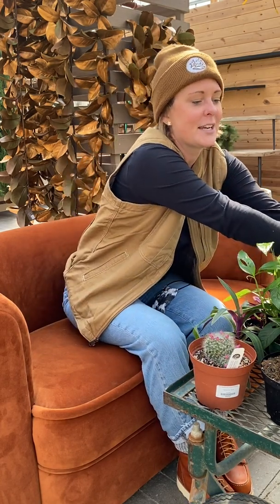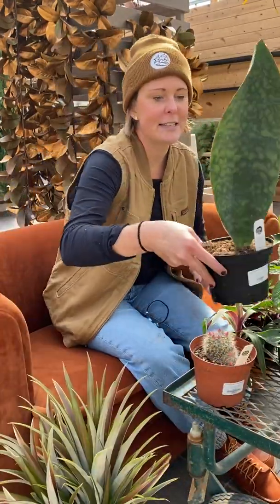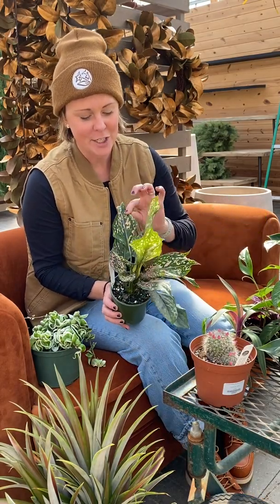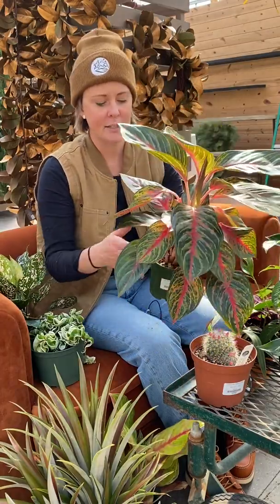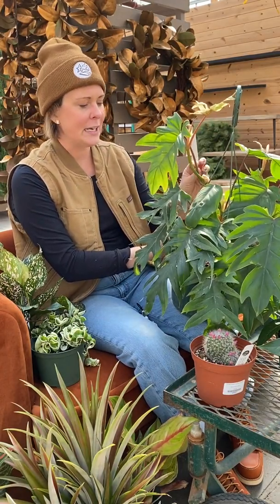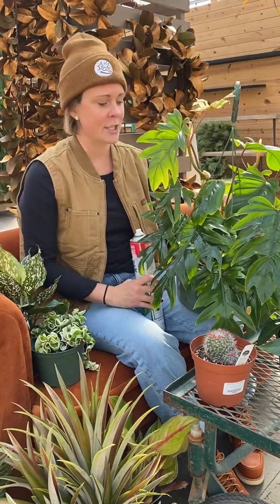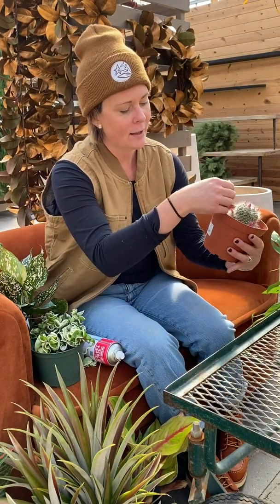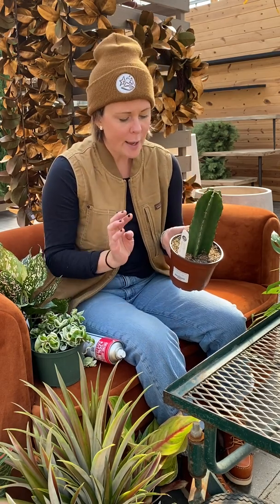September Unboxing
Unbox some new arrivals with Jessie!

Tonkadale offers in-store shopping, curbside pick-up and local delivery. At this time we do not ship products or plants.